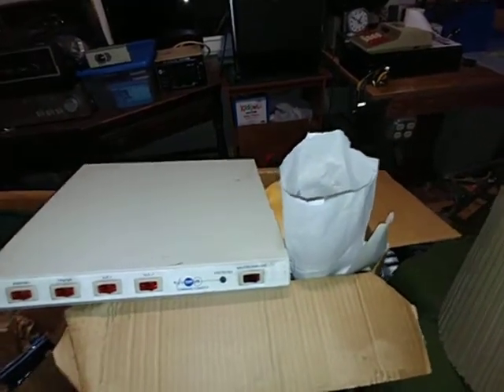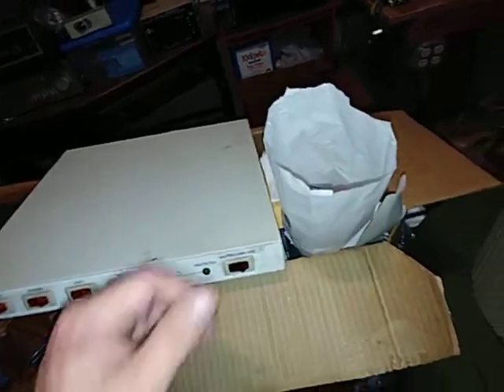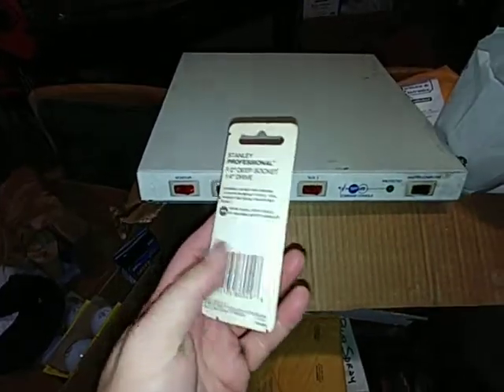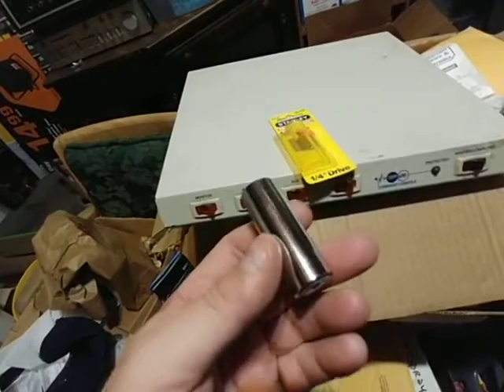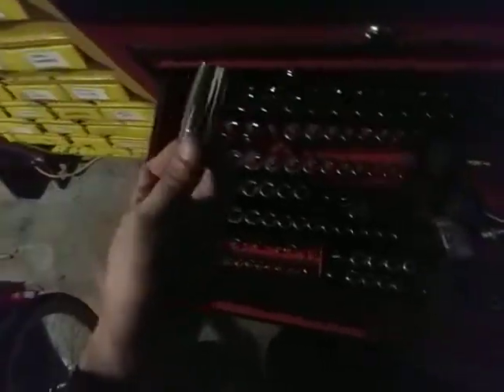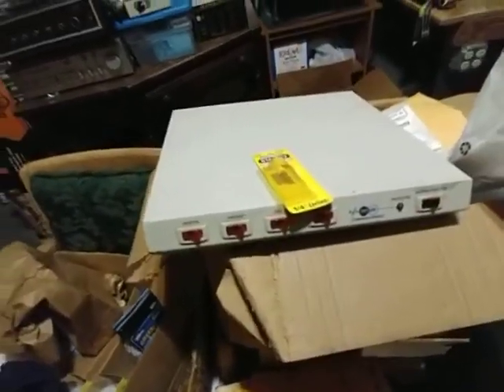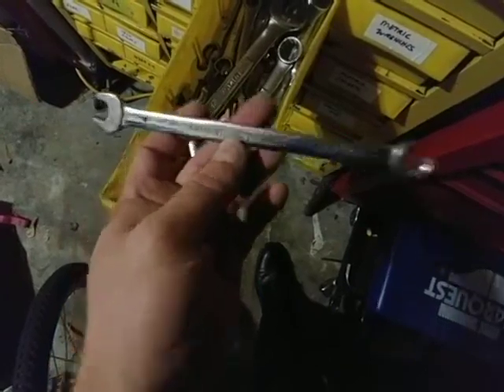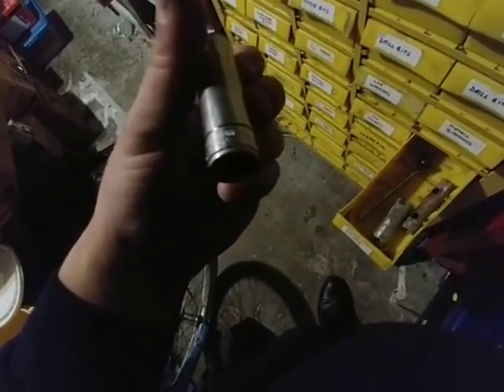Found a Radio Shack & An NOS Vintage Stanley Socket